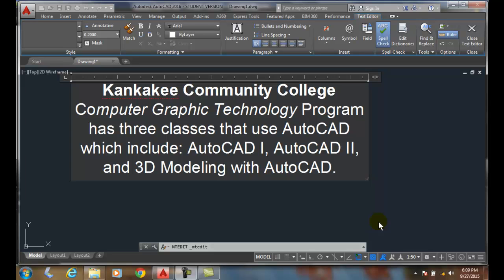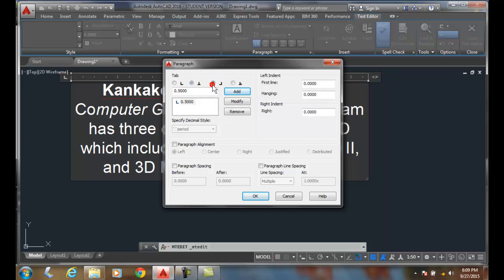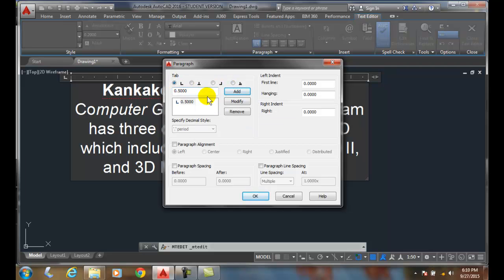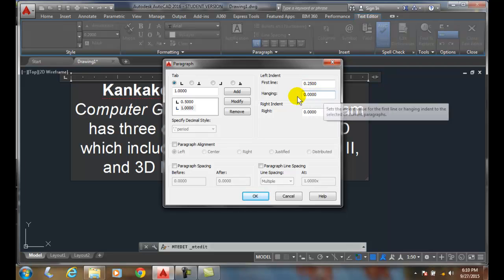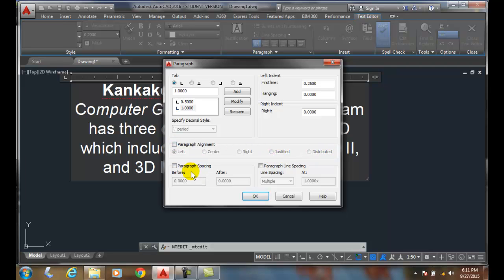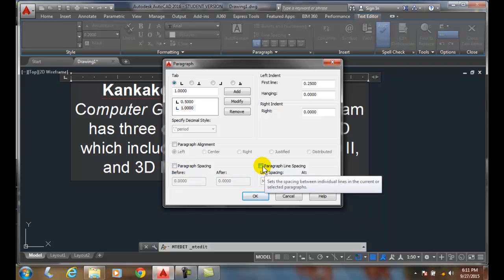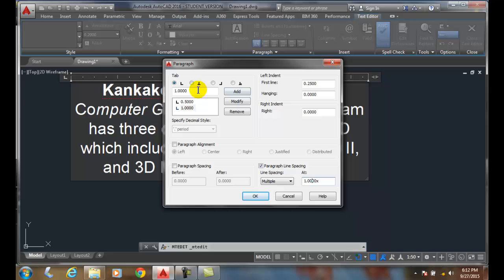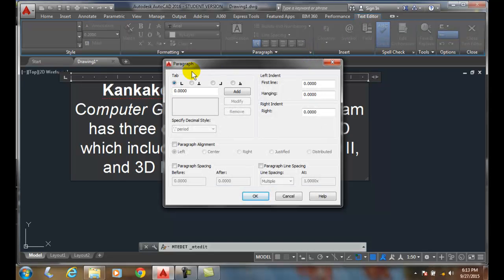AutoCAD I 09-23 Paragraph Formatting Dialog Box